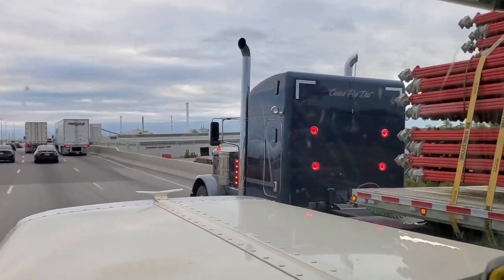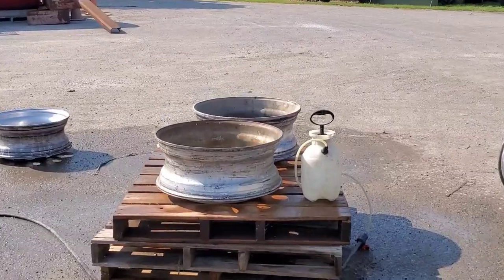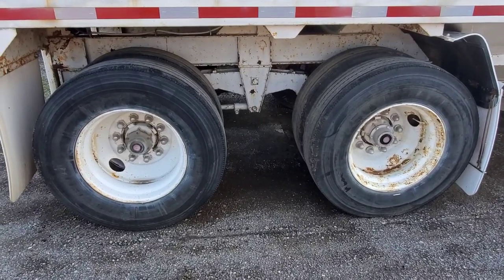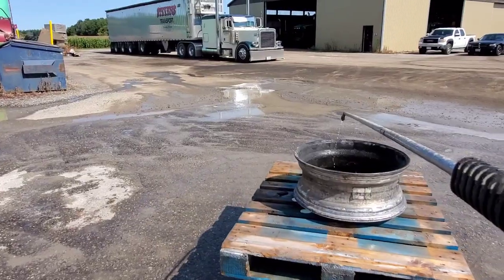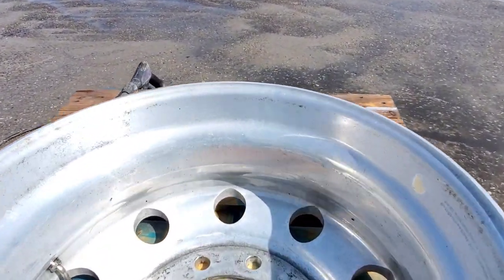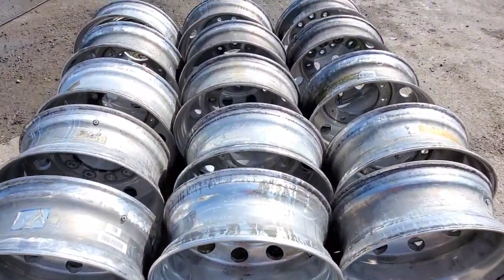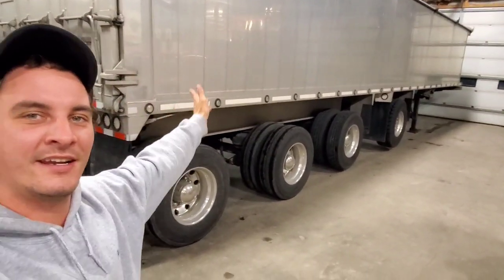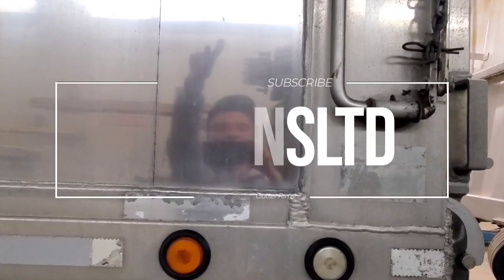How To Clean Up Old Aluminum Rims ! Turning Old Beat Up Inner Rims Into Nice Clean Outter Rims !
All these Rims came off trucks and trailers and they were on the inside where the brake is. It gets very dirty and stained being put there but you can Clean it off... here's how !!

FOLLOW STEVENS_LTD ON INSTAGRAM